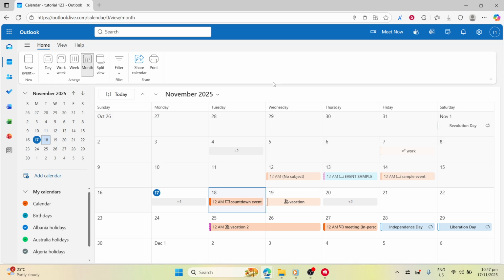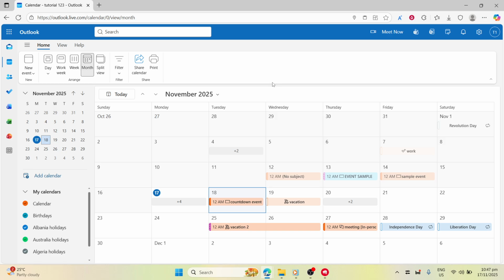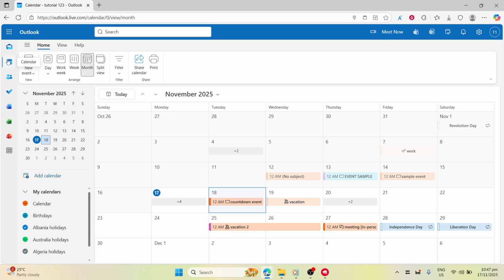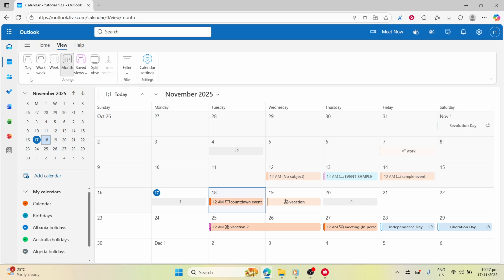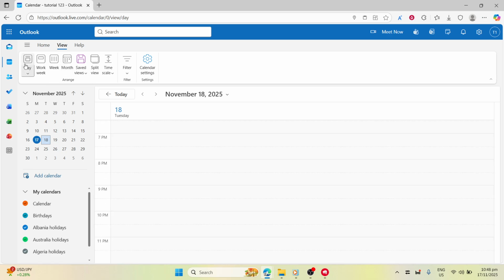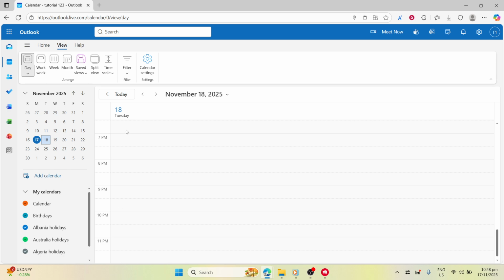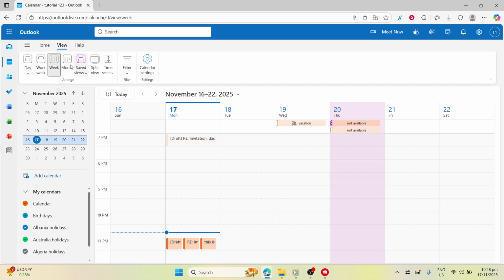How To Change Calendar View To Day In Outlook | 2025 | Step-by-Step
Learn how to change the calendar view to day in Outlook step-by-step in 2025 to manage your time effectively and focus on daily tasks! 📅✨